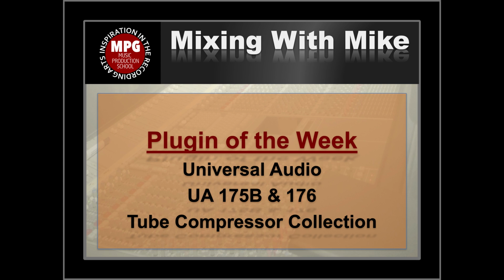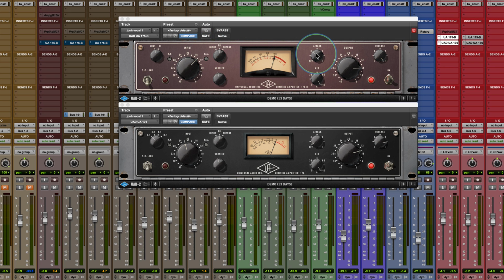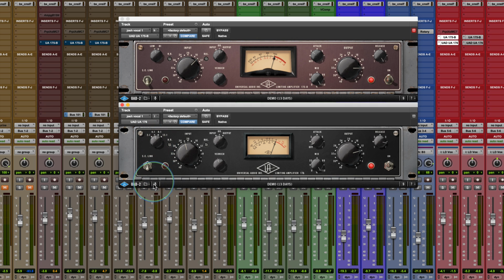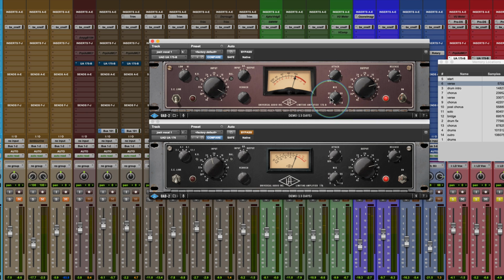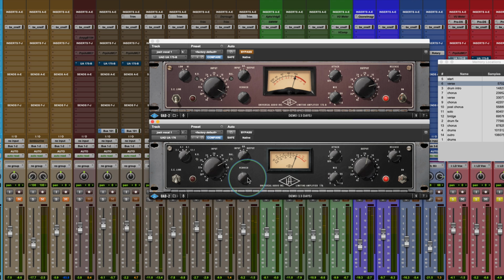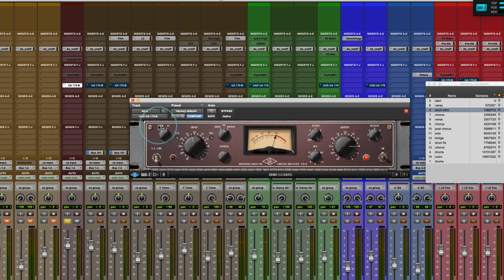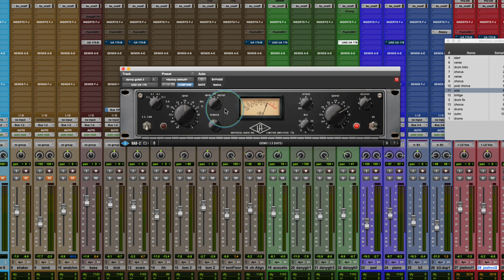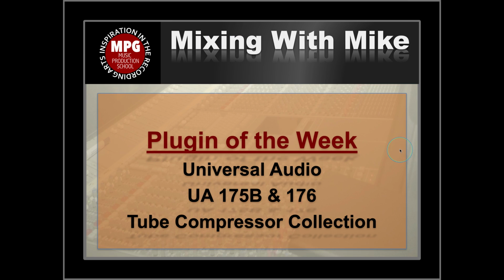UA 175B & 176 Tube Compressor Collection - Mixing With Mike Plugin of the Week